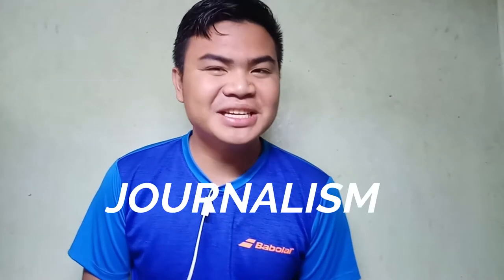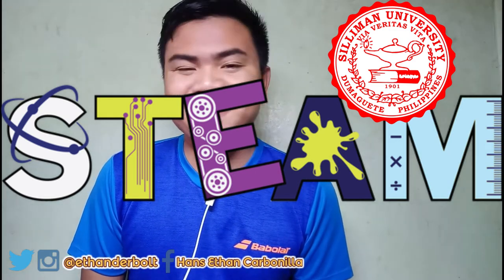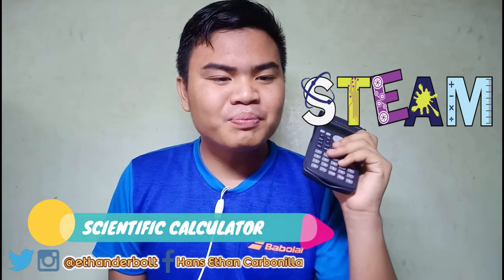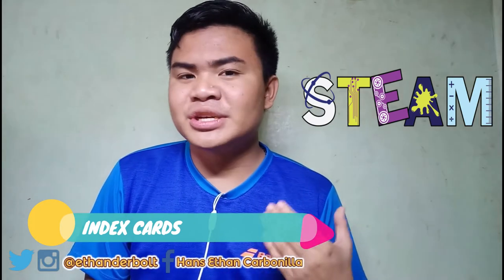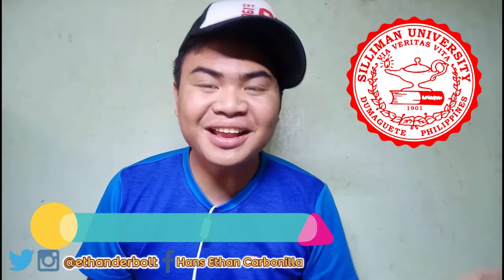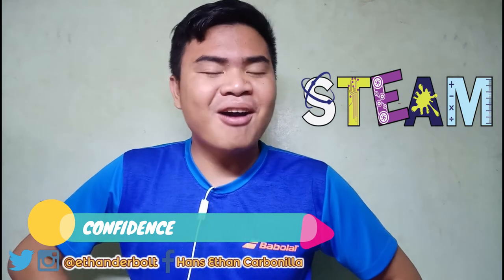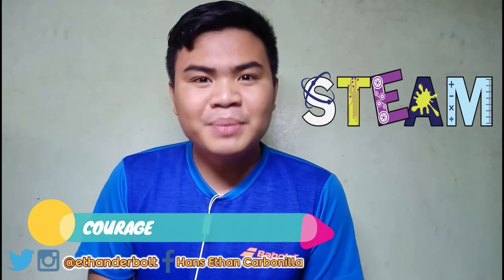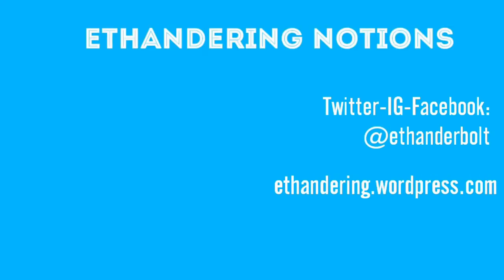BlogToVlog #9: STEM Starter Pack (Senior High- Silliman University) | Ethandering Notions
The onset of K to 12 curriculum left a very big impact to the lives of every Filipino learner. It has become the most talked about issue in the country. However, exactly this year, the pioneering batch (Grade 12) of Senior High School students have just graduated and survived the said curriculum.

To prepare you more for the upcoming journey of your life, here are some few tips for you on how to survive Senior High School from my compiled learnings as a Sillimanian or Silliman University Senior High student.

STEM in Silliman has Agriculture, so we usually call STEM as STEAM.

This blogtovlog reflects my 'how-to' articles written on my blog (ethandering.wordpress.com). It has been my goal to produce a video here in Youtube for I want to inspire people all over the world with my own ideas on different aspects of life.